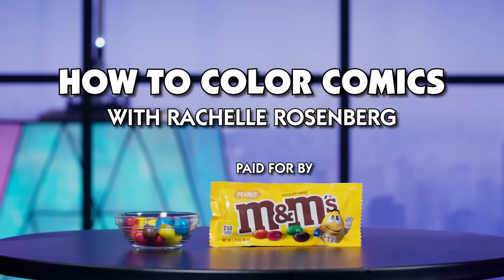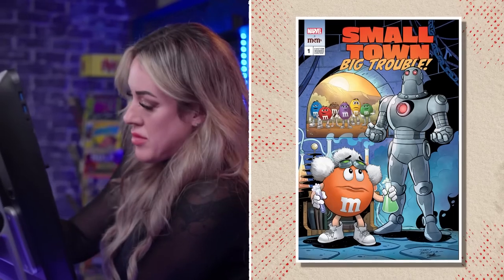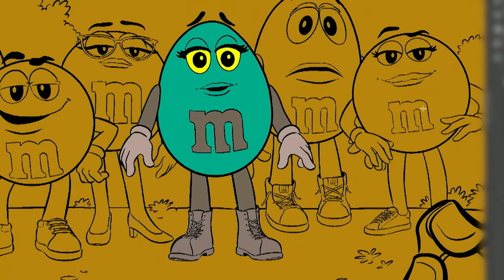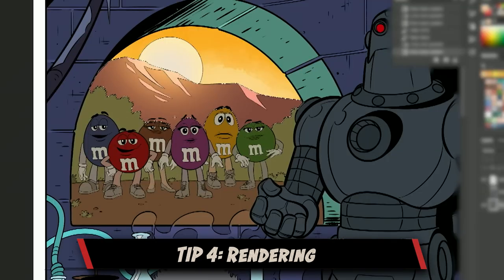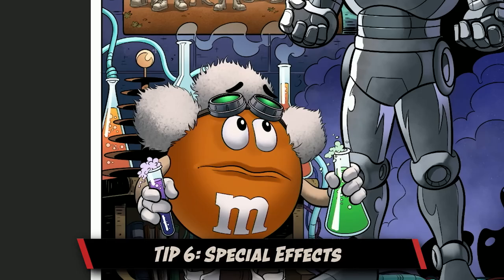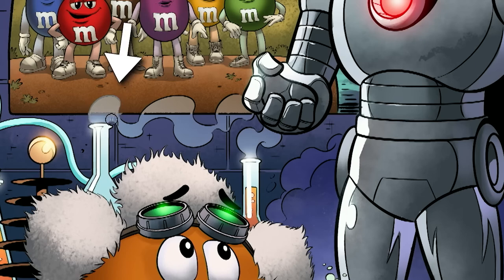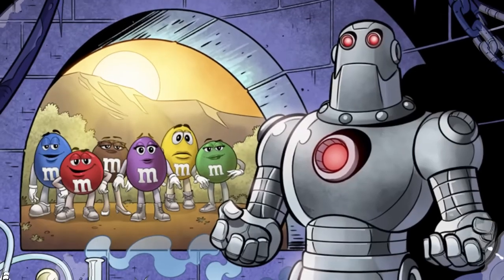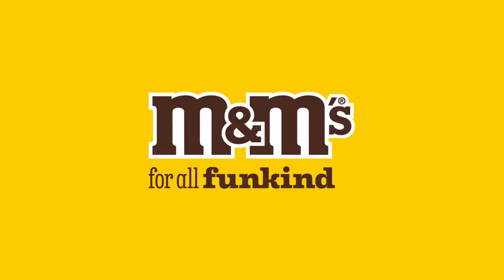How to Color a Comic Book Cover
Learn how to draw Marvel-style and bring these M&MS to life with color artist Rachelle Rosenberg, presented